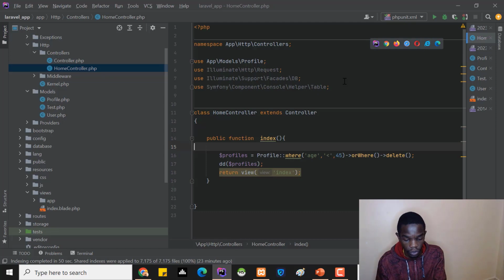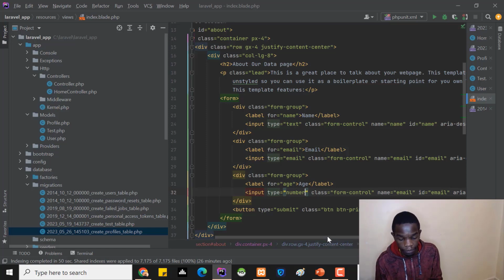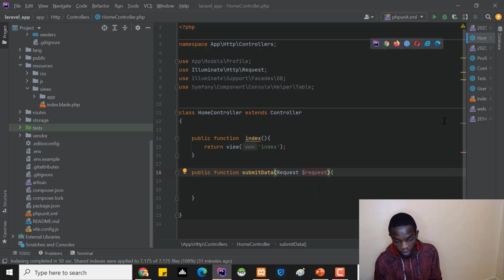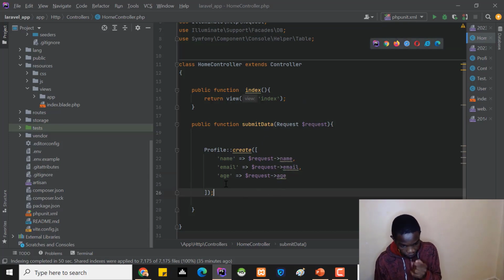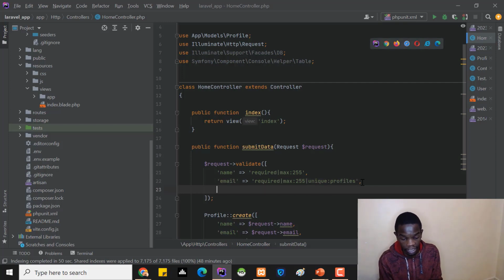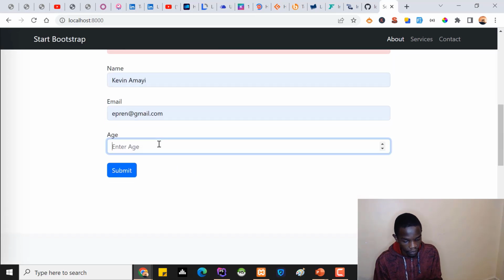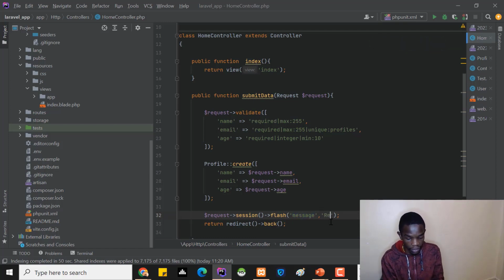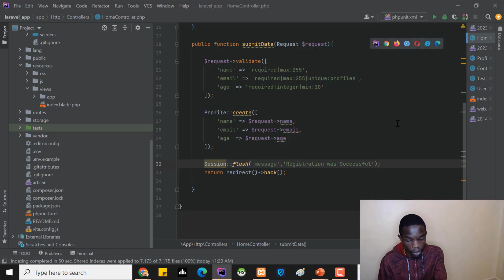Working with Forms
In this video, I cover how to work with Forms in Laravel

1. Get Data from Forms and Store in the Database
2. Validating Form Data
3. Sending Responses to Form